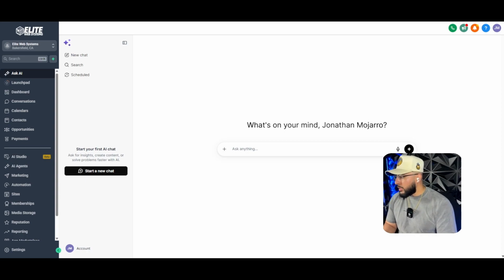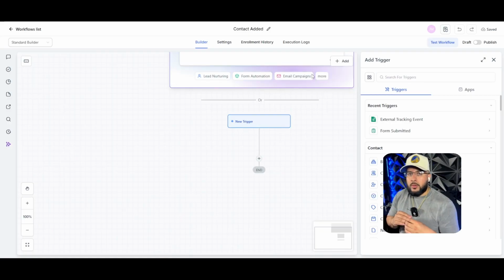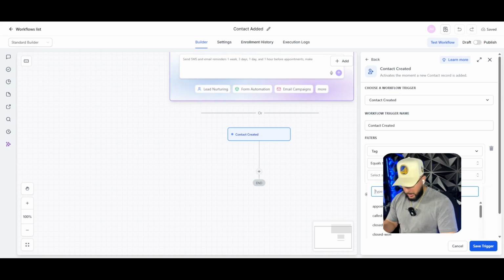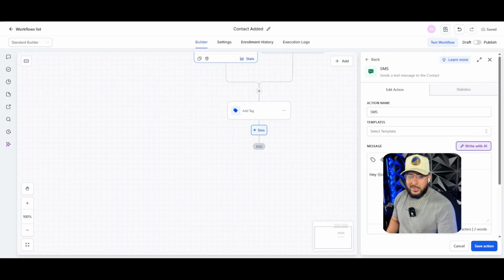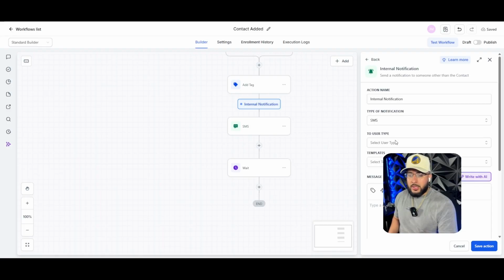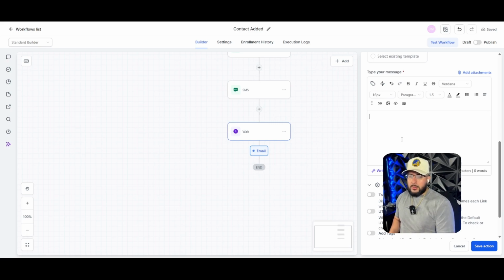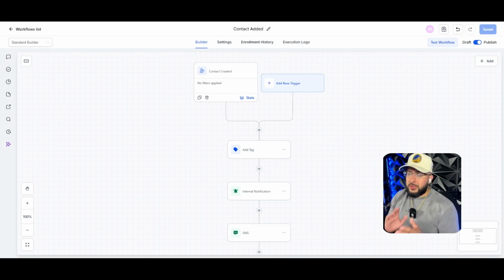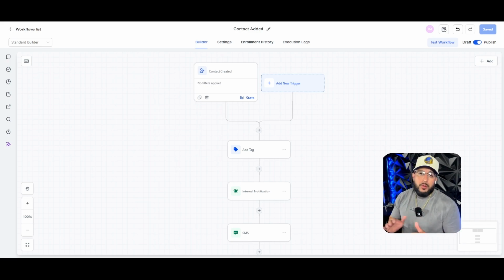GHL in 10 — Ep 02 — Workflow Automations (GoHighLevel Tutorial)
Welcome back to GHL in 10 — one GoHighLevel feature
every single day in 10 minutes or less.

Episode 2 — Workflow Automations.

If you're not following up with new leads within the
first 5 minutes you're losing 80% of them. This episode
shows you how to build your first GHL workflow so every
new lead gets contacted automatically — in seconds —
without you lifting a finger.

What I cover:
✅ What a workflow is and how it works in plain english
✅ How to set a trigger — the IF that starts everything
✅ How to add actions — the THEN that runs automatically
✅ How to add wait steps so you don't spam your leads
✅ How to test your workflow before it goes live
✅ How to connect your pipeline to your automations

Comment "GHL" below and I'll send you my free
GHL Setup Cheat Sheet — 25 steps to launch a
full client account in under 2 hours.

you don't miss one. 👇

📌 WATCH THE FULL GHL IN 10 SERIES

Ep 02 — Workflow Automations (You are here)
Ep 03 — Coming tomorrow
Ep 04 — Coming soon
Ep 05 — Coming soon

recommend tools I personally use and trust.